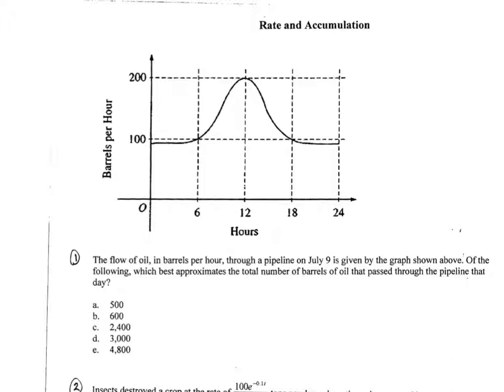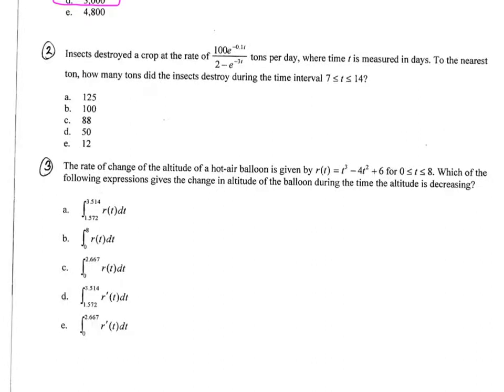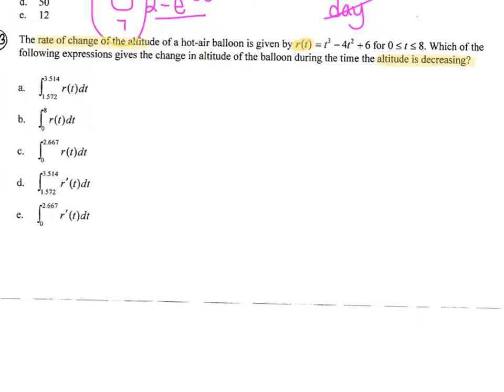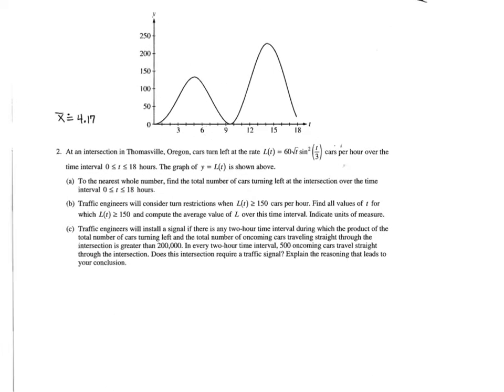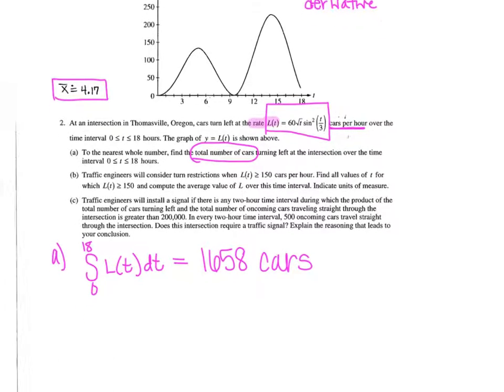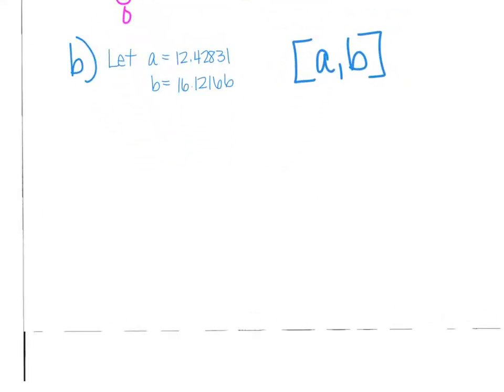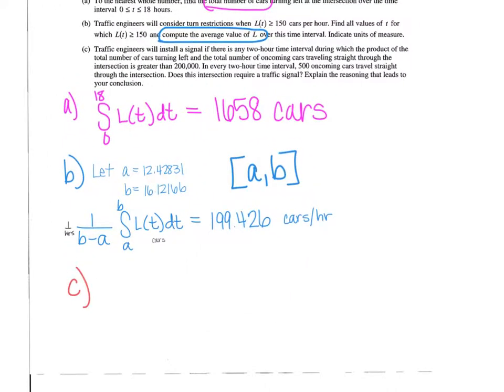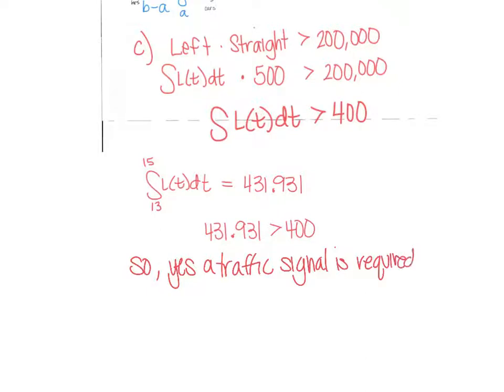Rate and Accumulation Video